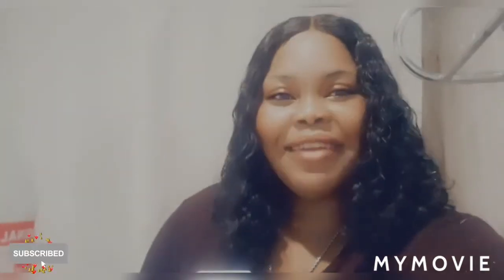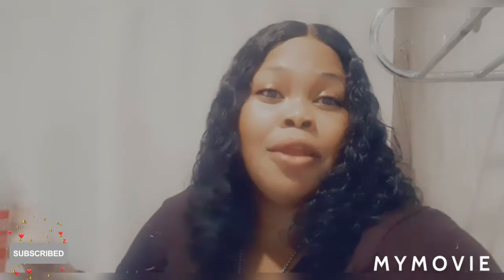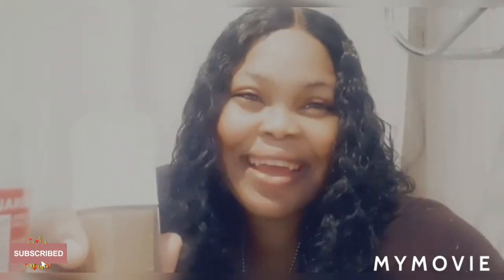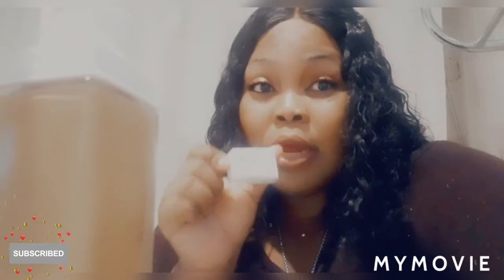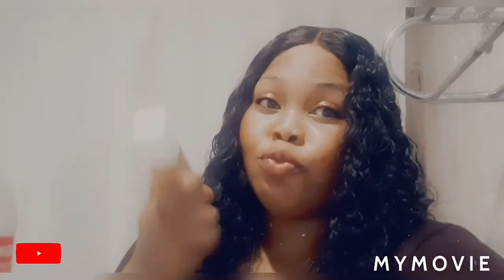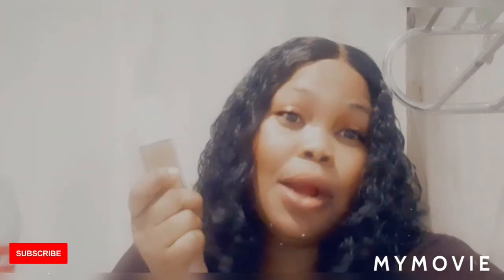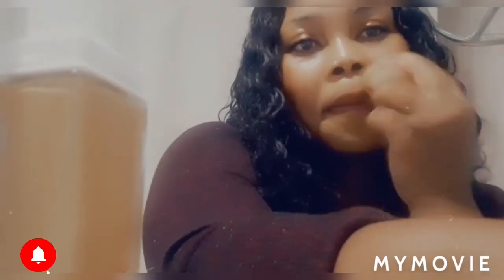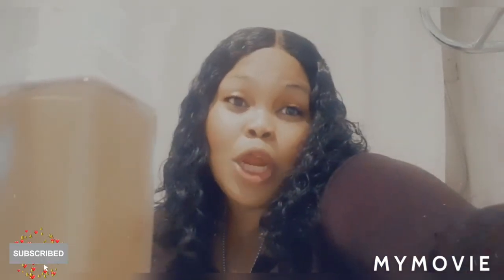How To ApplyMaybelline Superstay Full Coverage Foundation On My Face like A Professional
This Maybelline Superstay foundation is amazing .24 hours no transfer resistants

Maybelline Superstay foundation - Full Coverage For 24 Hours Sleep Transfer Resistants On Pillow 😲

lets chat and have fun guys

Talk about pure things just comment i will response as soon as i can.